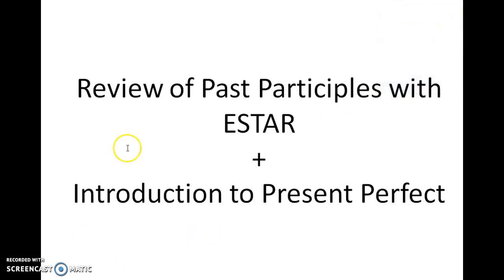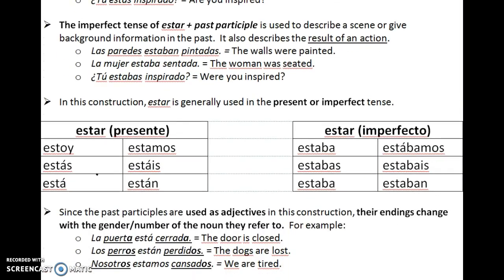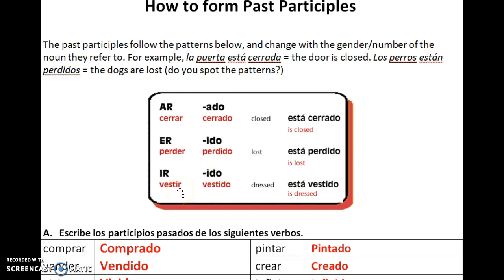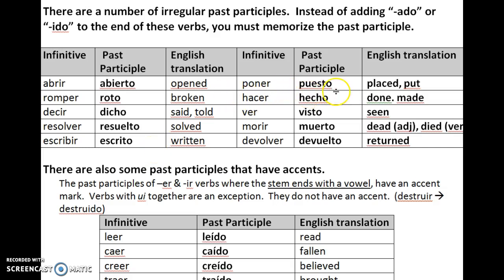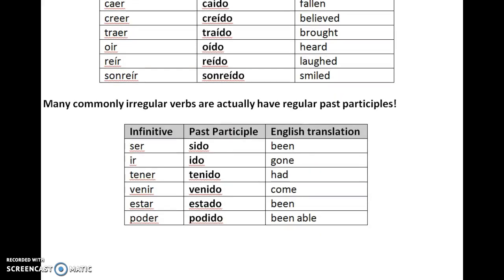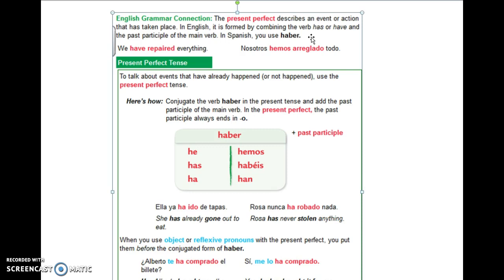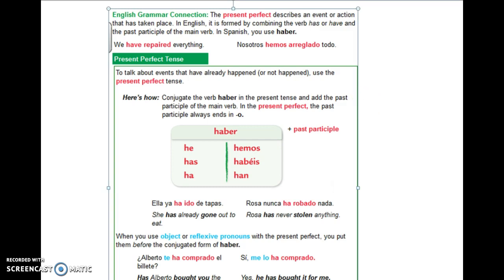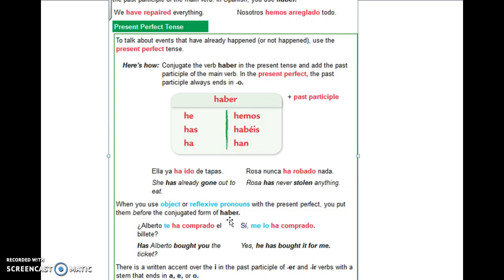Review of Estar + Past Participle and Intro to Present Perfect - video #1